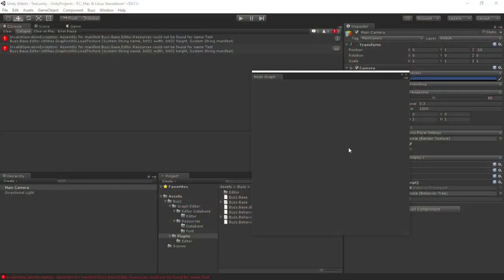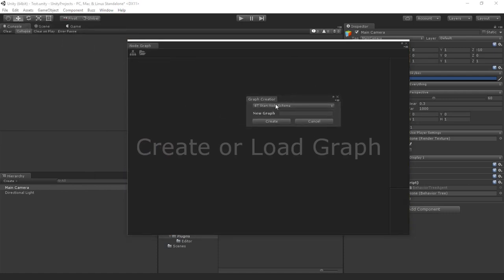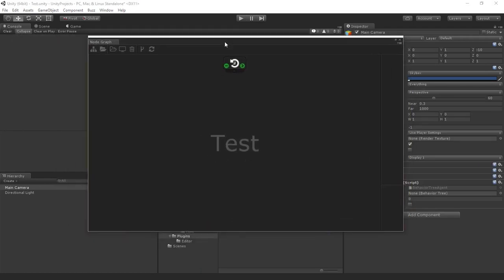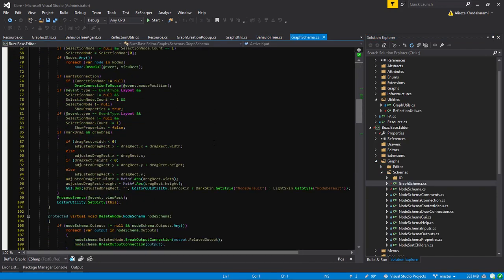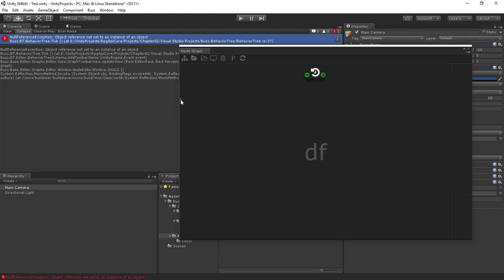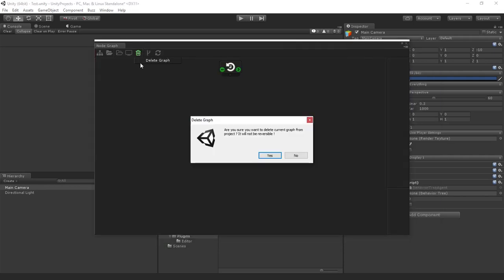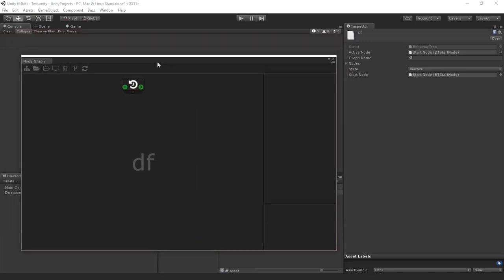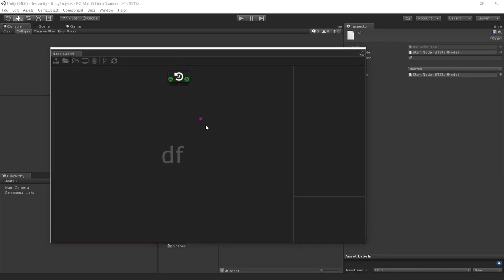🔴 Fixing Bugs and Errors • Behavior Trees • RPG (Role Playing Game) • API Core • (Pt. 51)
Learn Unity - RPG (Role Playing Game) - API Core - Behavior Trees - Fixing Bugs and Errors.

Before we start adding nodes specific to any behavior tree, we have a few issues and bugs that need to be fixed.

The next video in this Unity / RPG / API Core full course (Part 52 of 68) is